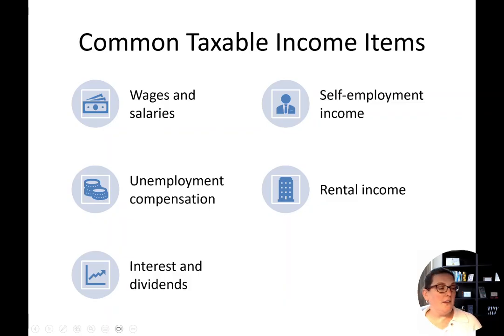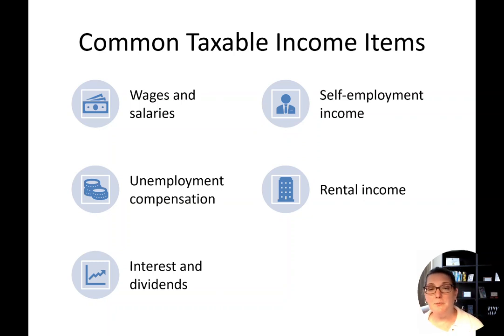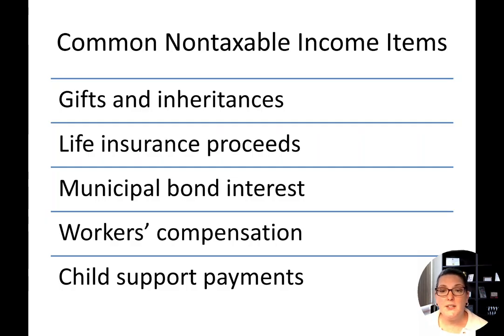Is That Taxable? Understanding Gross Income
In this video, we break down what the IRS considers taxable and non-taxable income under U.S. federal tax law. Perfect for accounting students, tax interns, or anyone trying to understand what must be reported on a tax return.